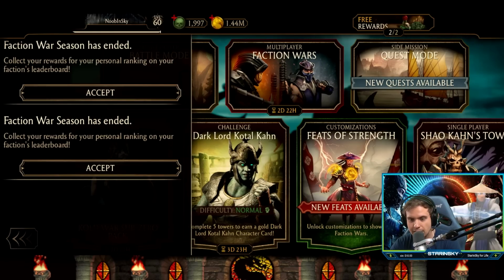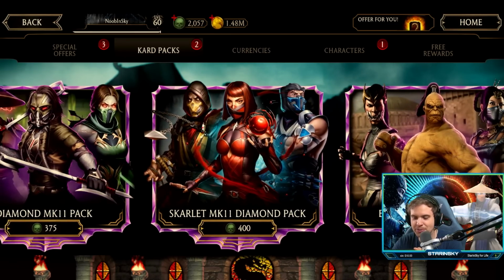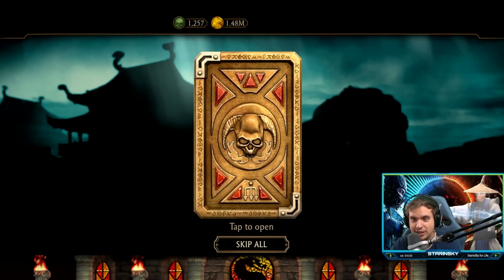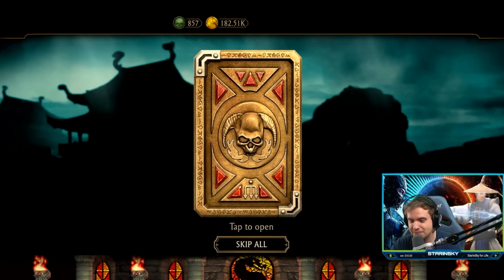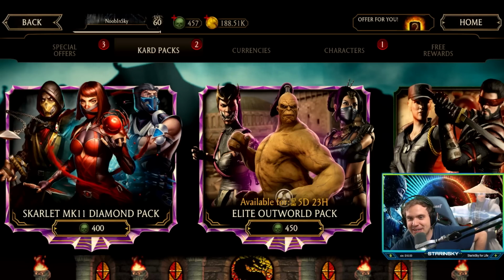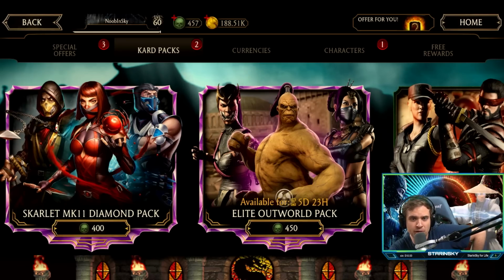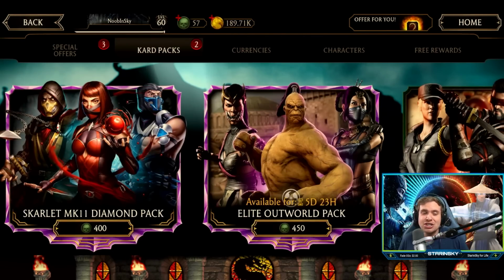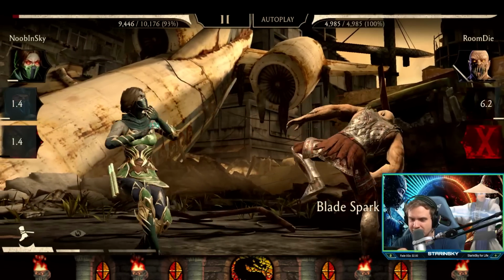MK Mobile. Skarlet MK11 Diamond Pack Opening That CHANGED MY LIFE! I Can't Believe It!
Will MK11 Diamond Pack finally give me MK11 Scorpion in Mortal Kombat Mobile on my beginner account. Will my account change forever today in MKX Mobile?

Open packs, suggest teams, buy or win MK Mobile accounts code for coins is 'ithappened'.

Get cheap souls on your existing MK Mobile Account!